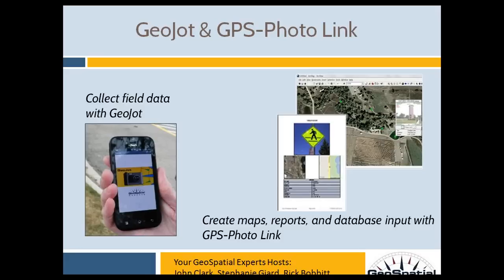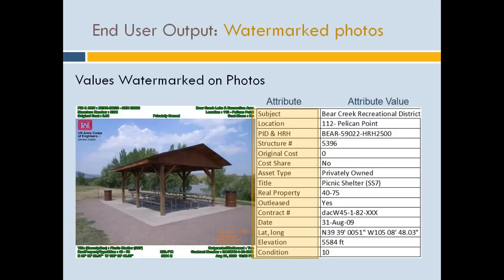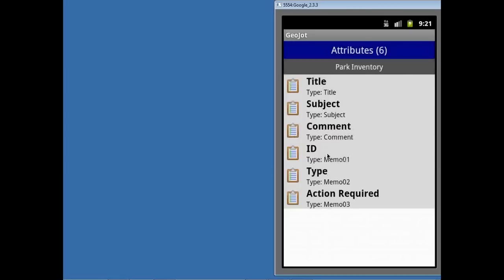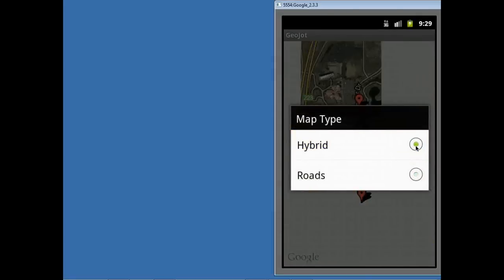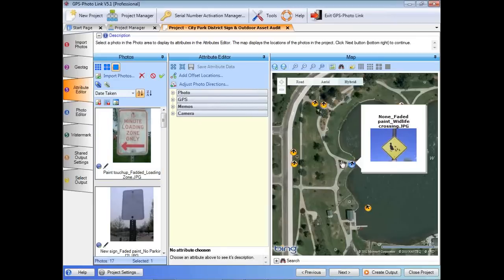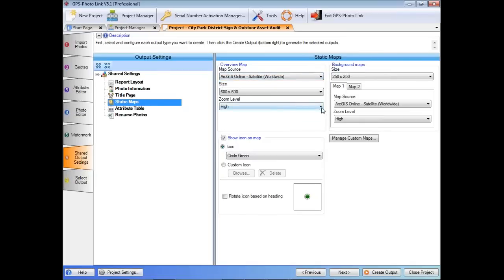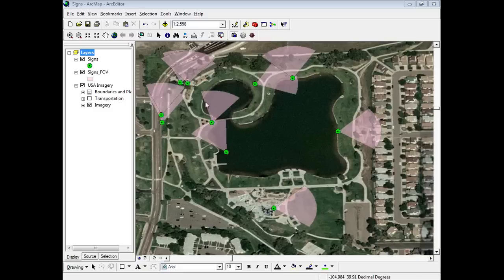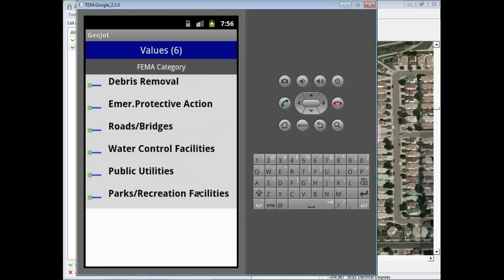Introducing GeoJot for Android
Photo-Based Field Data Collection for Android Smartphones and Tablets